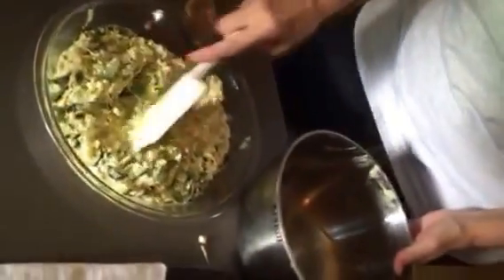"Weed quiche" prep Legacylearningbrv.org Wild Edibles class at Briggs Woods.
Wild edibles class at Briggs Woods in Webster City, IA June 24th 2016.
Class taught by Barbara Tagami and Mike Krebill had folks strolling through beautiful Briggs Woods learning about and gathering wild edibles.
Once collected, they returned to the brand new & modern Hickory Cabin to further research and prepare their bounty with delicious results!